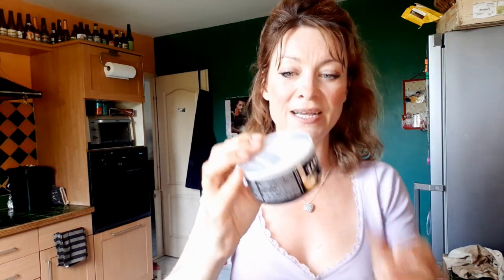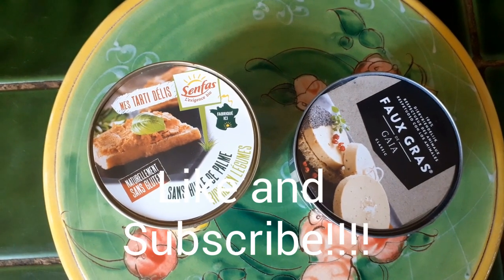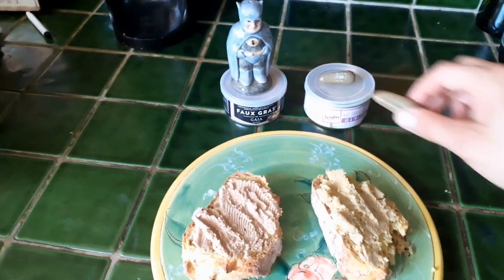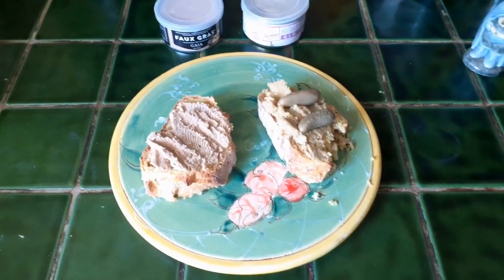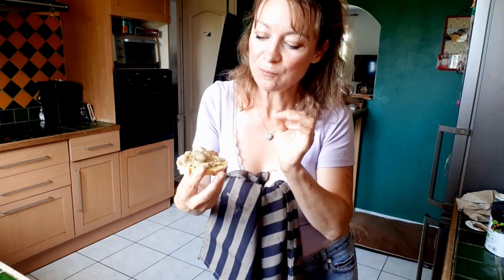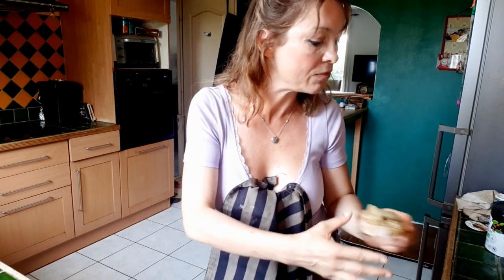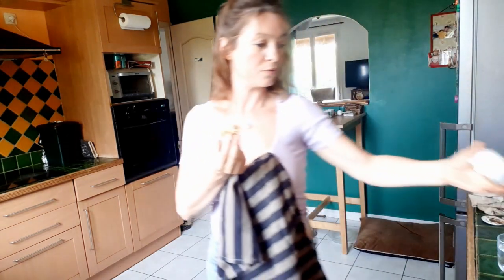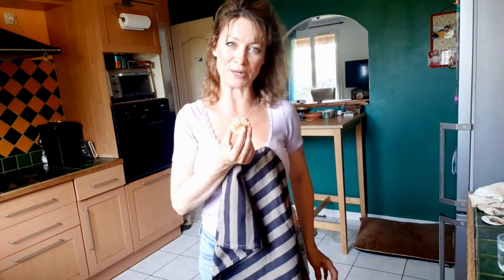Vegan Foi Gras,Faux Gras and Pate tasting!!!!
I sample this delicious Faux Gras and Veggie Pate yummy all the taste and fun with no suffering xxxx